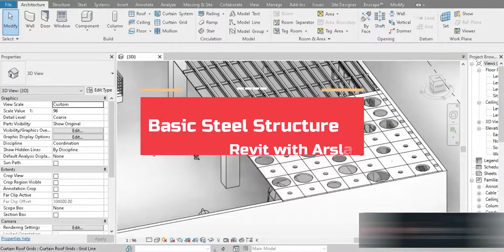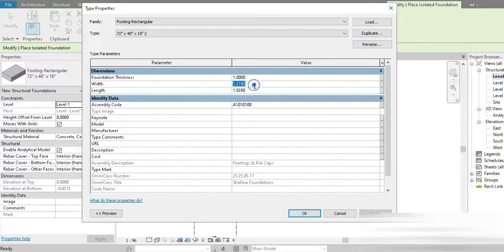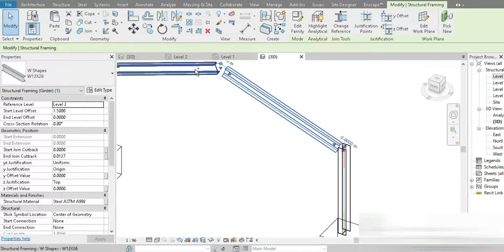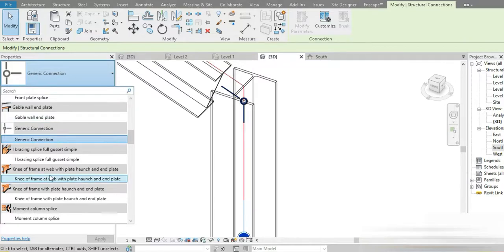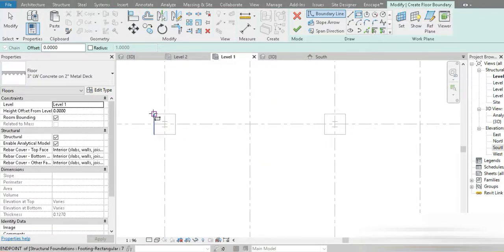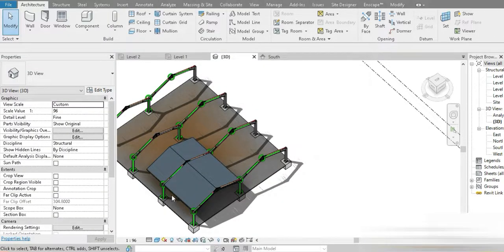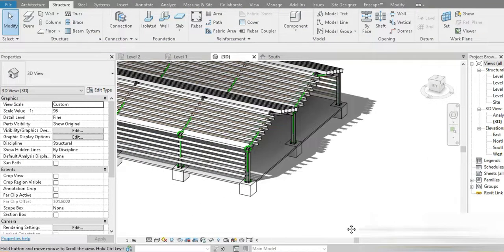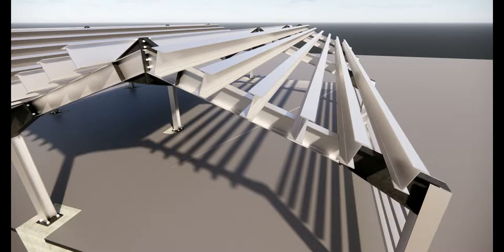Revit Tutorial = PEB Steel Structure in Revit